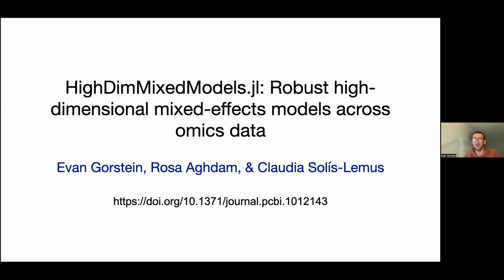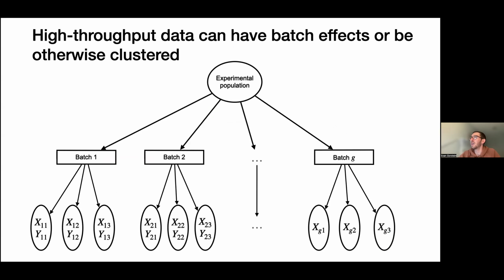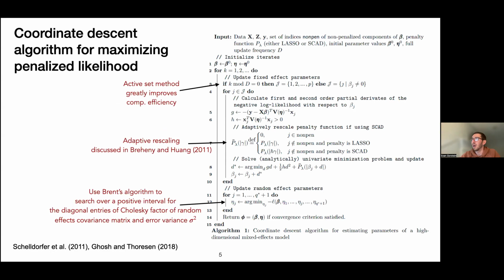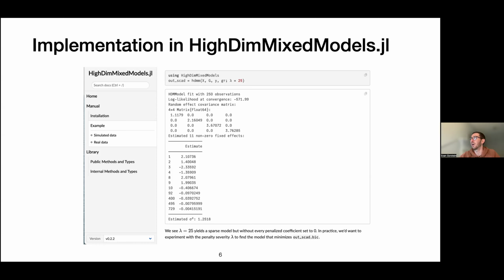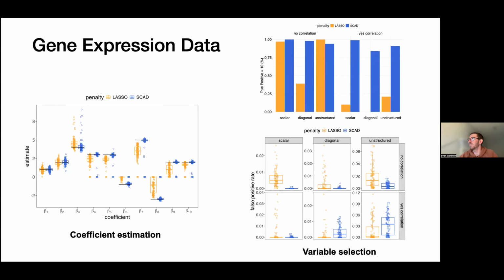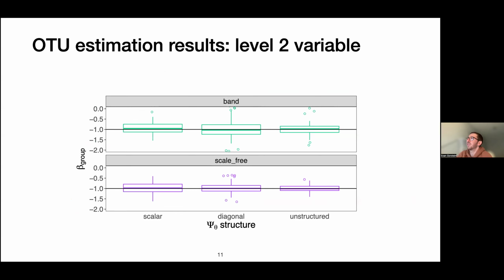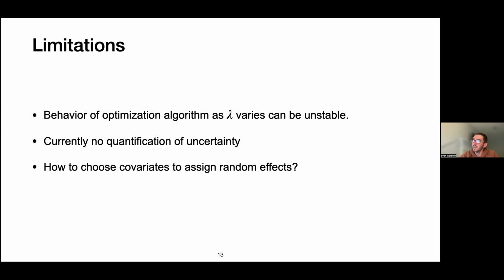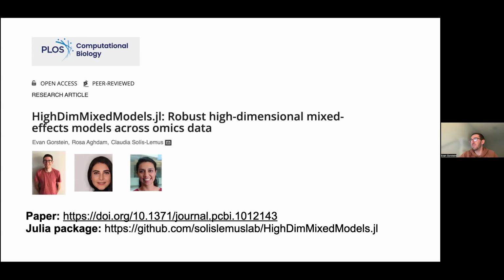HighDimMixedModels.jl: Robust high-dimensional mixed-effects models across omics data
Gorstein, E, Aghdam, R, Solis-Lemus, C
PLOS Computational Biology